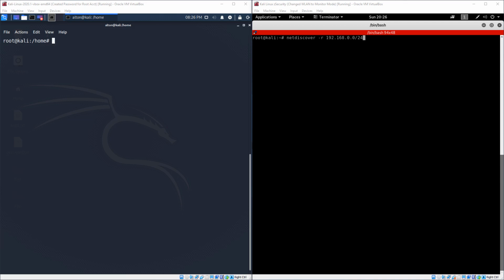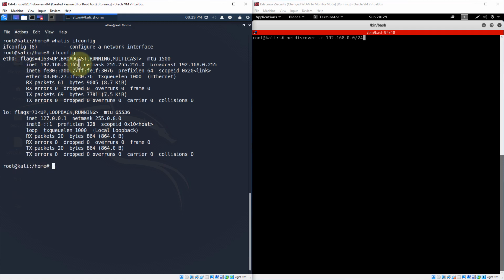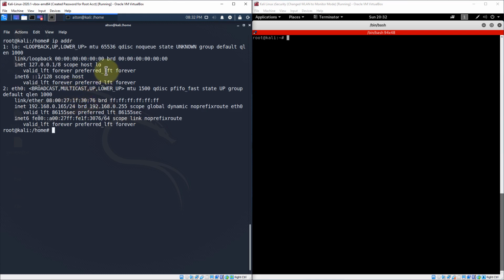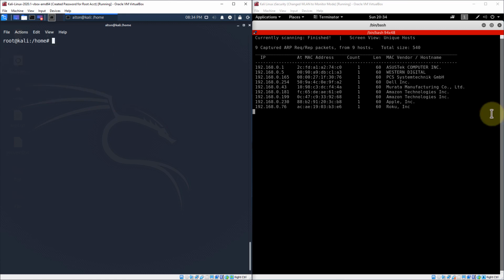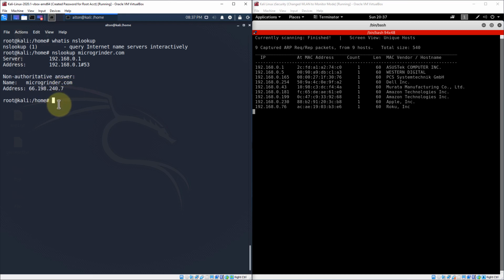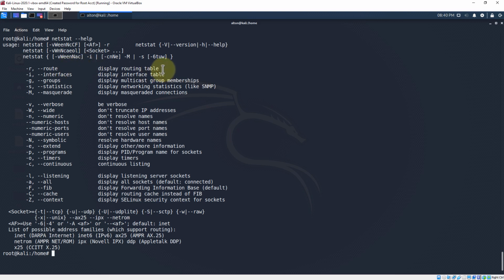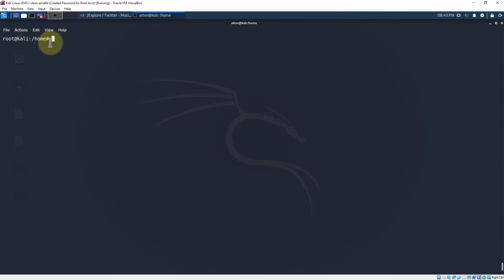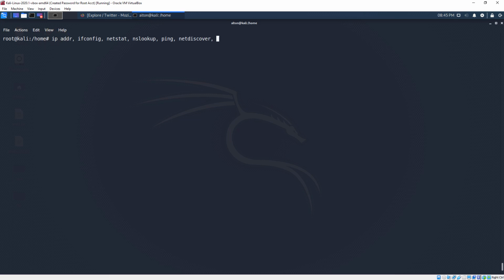Linux Networking Fundamentals | Linux Fundamentals for Ethical Hacking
Take My Free 2.5 Hours Create Your Own VirtualBox Windows Server Lab from Scratch Course:

In today's video, we're continuing our Linux Fundamentals for Ethical Hacking Series with our ninth video, discussing basic Linux networking shell commands, such as ip addr, ifconfig, netstat, nslookup, ping, netdiscover, traceroute, and the hosts file.